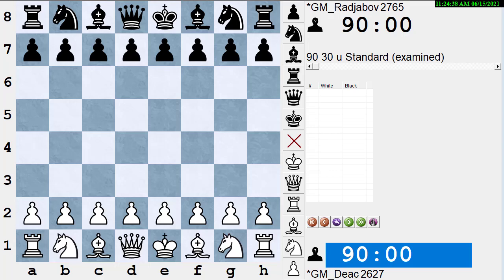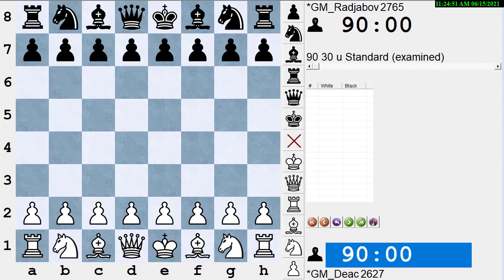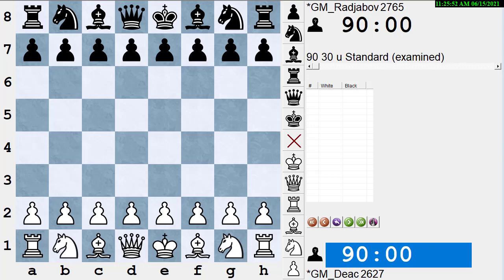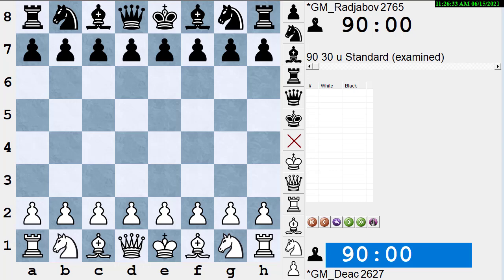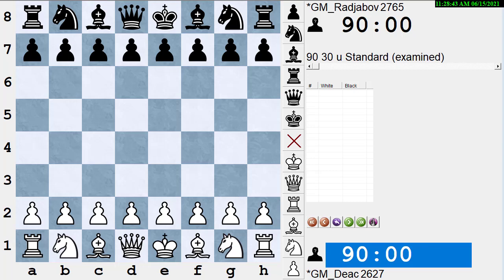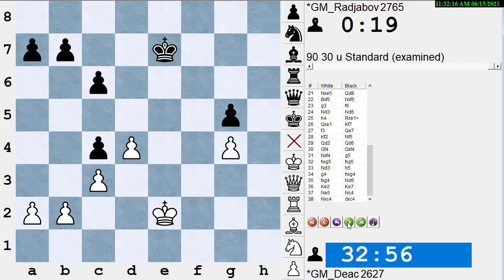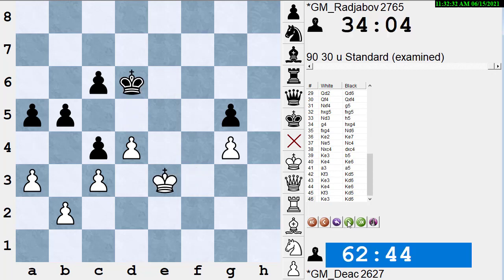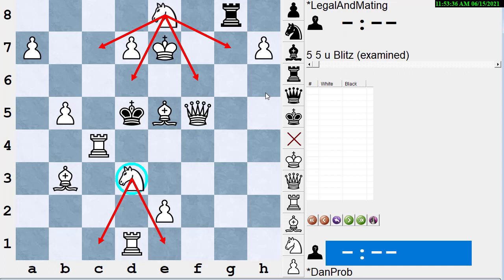Understanding Chess Board Vision Skills & Visualization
NM Dan Heisman again describes/defines the chess skill "board vision" and its relation to chess visualization. He gives examples of board vision using two GM games and then two board vision puzzles from IM Jon Levitt's book Genius in Chess.

NM Dan Heisman has been a full-time chess instructor since 1996 and is the author of 13 chess books, the TV show "Q&A with Coach Heisman" on Chess.com and the radio show "Ask the Renaissance Man" on the Internet Chess Club. Howard Stern was one of Dan's students. Dan tries to answer comments on YouTube but for a quicker, more comprehensive answer (or questions about lessons), contact Dan via email, skype, or phone via Dan's His Chess Tip of the Day is @danheisman on Twitter.